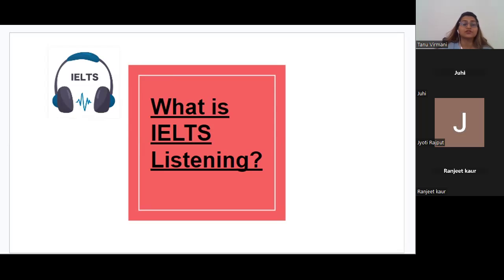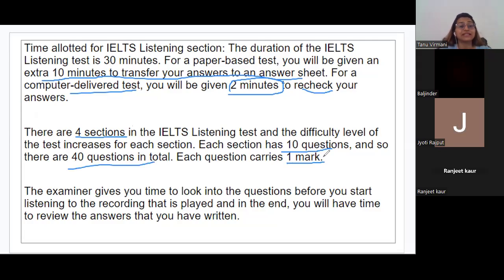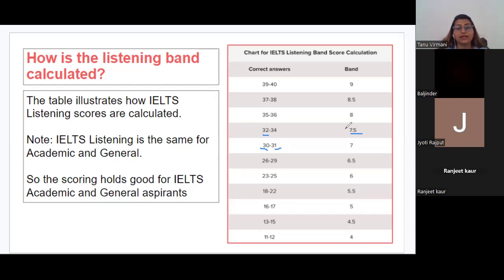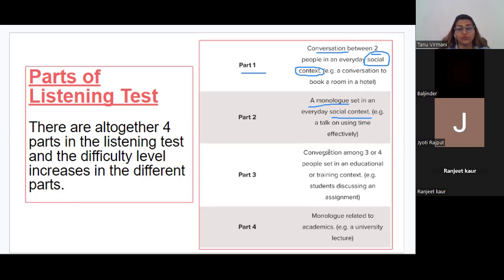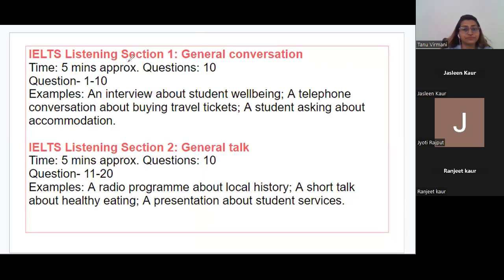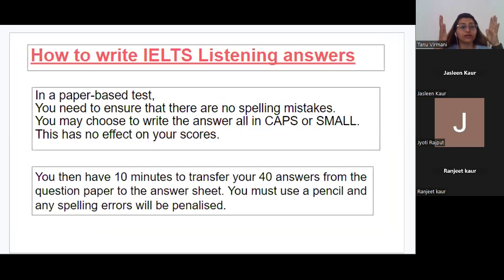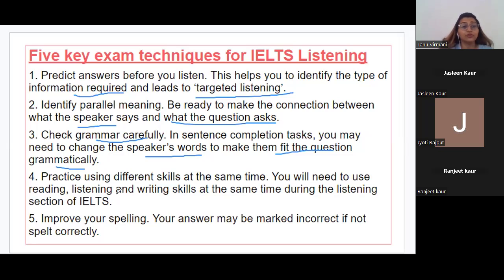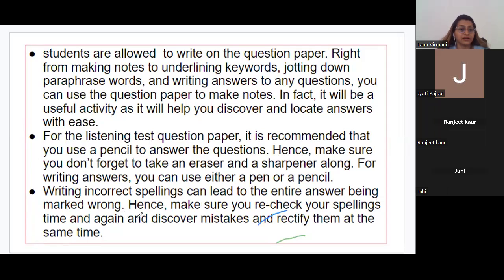Understand IELTS Listening Module in JUST 30 minutes by Baby Code (Live Class Recording)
Lets take you through all the four different sections of  IELTS listening Module! Everything you need to know about IELTS listening.

TIME STAMPS
00:00 Introduction
09:00 marking criteria
12:40 Parts
23:12 how to write answers
25:27 Few techniques
28:45 imp Points to Remember